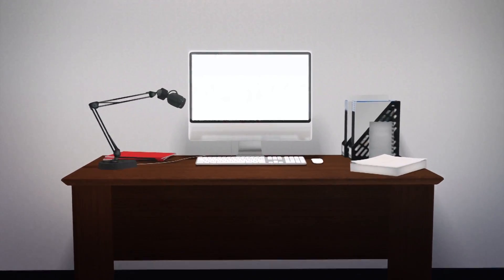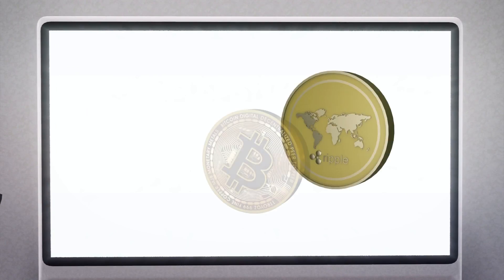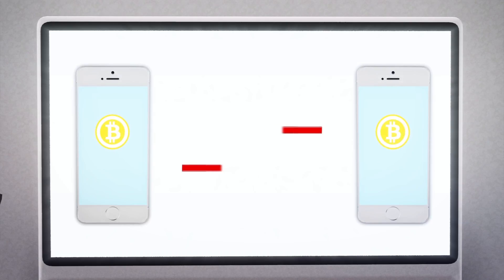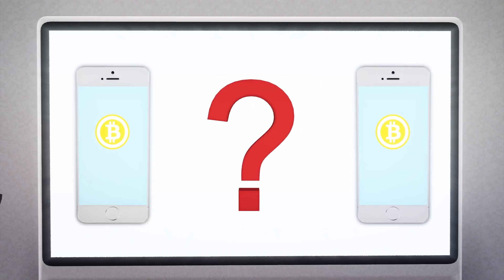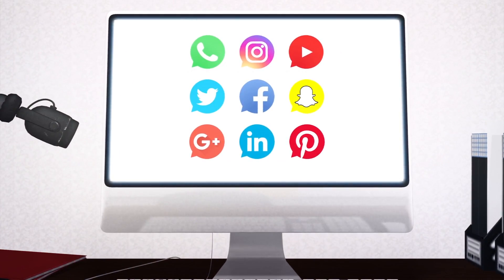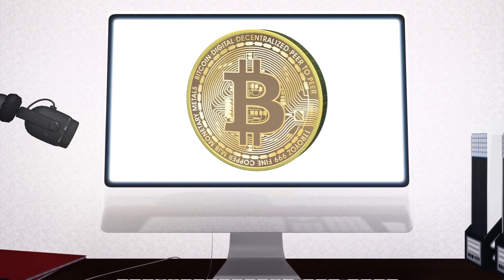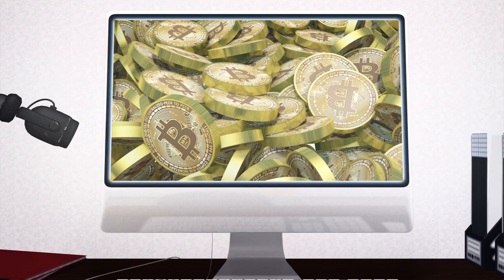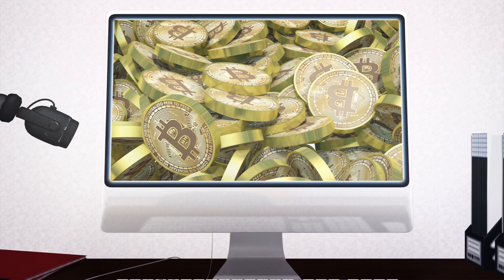Different ways your cryptocurrency could be lost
With the rise of cryptocurrency, there is also the risk of losing your digital currency because of its decentralized model.

Fraud is on the rise for cryptocurrency as anonymous accounts are usually used and there is no way of noticing suspicious transactions, reports Entrepreneur Asia Pacific.

Password recovery can also be a problem because of the complex structure put in to supposedly prevent fraud, denying people access to their own account.

Hacking is another issue for cryptocurrency. There are a large amount of crypto wallets out there which once hacked, won't ever be able to recover the digital money because of a weak security system.

Virtual currency scams is another reason why some end up losing their cryptocurrency, with some on social media offering to send you a 100 Ether coins, or any other digital currency, if you send them just one, reports Bloomberg.

As the number of cryptocurrencies available online keep on growing, sooner or later it may have to regulated because of the amounts of problems caused by deregulation of crypto.

RUNDOWN SHOWS:
1. Showing cryptocurrencies transactions.
2. Showing how losing your password account could result in loss of digital money.
3. Showing crypto wallets being hacked because of a weak security system.
4. Showing how virtual currency scams online could lead to the loss of cryptocurrency.

VOICEOVER (in English):
"Entrepreneur Asia Pacific reports fraud is on the rise for cryptocurrency as anonymous accounts are usually used and there is no way of noticing suspicious transactions."

"Bloomberg reports virtual currency scams is another reason why some end up losing their cryptocurrency, with some on social media offering to send you a 100 Ether coins, or any other digital currency, if you send them just one. "